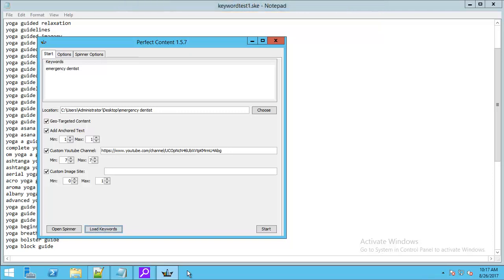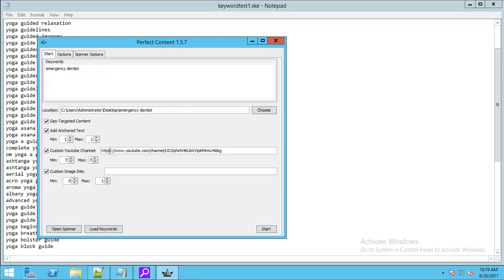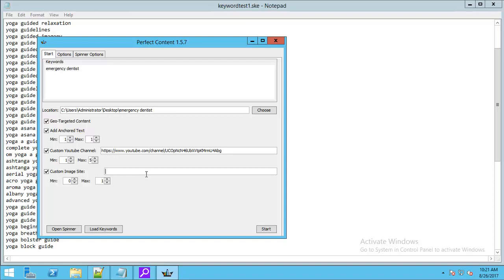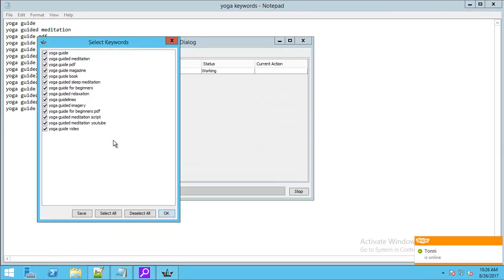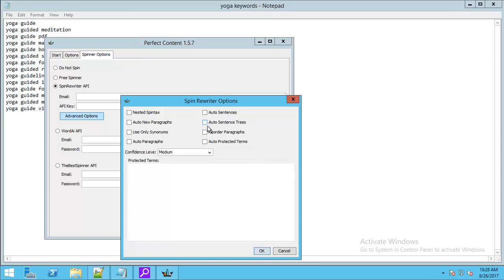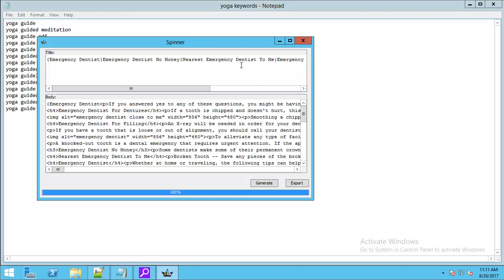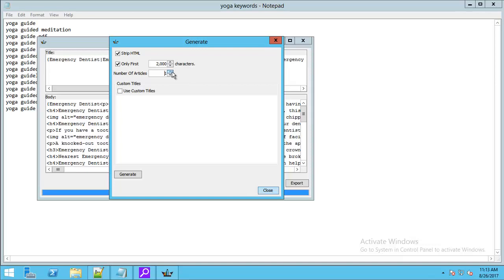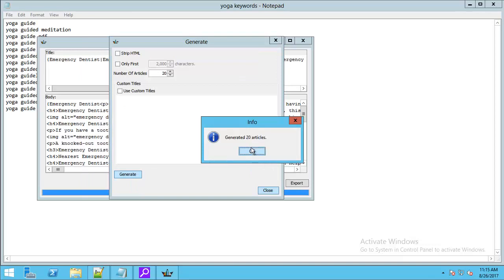Perfect Content New Features